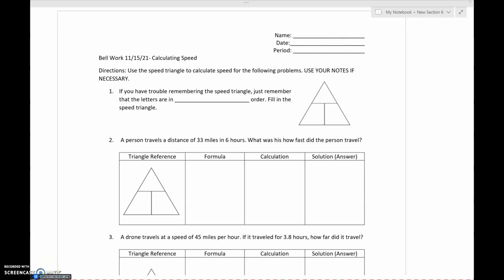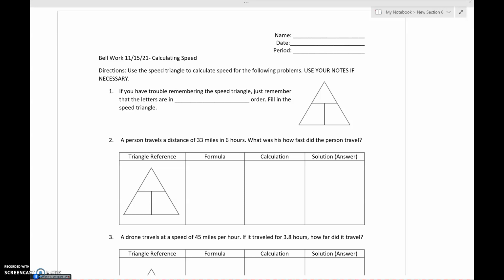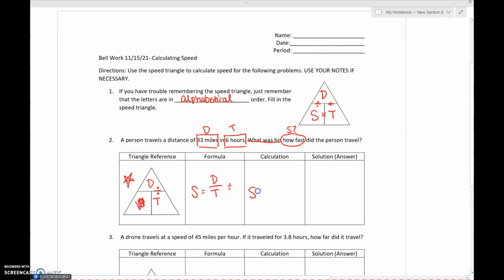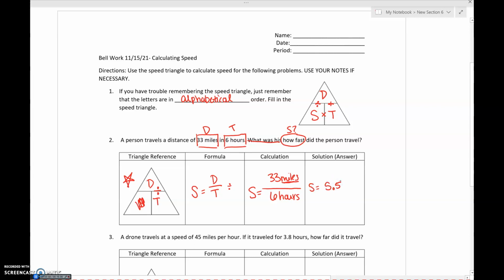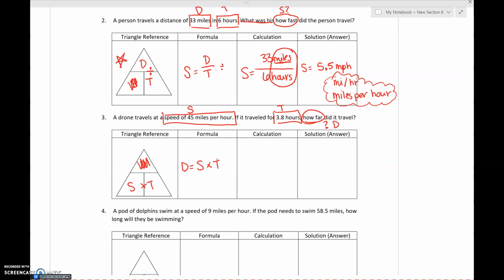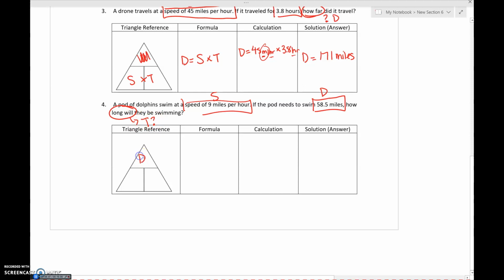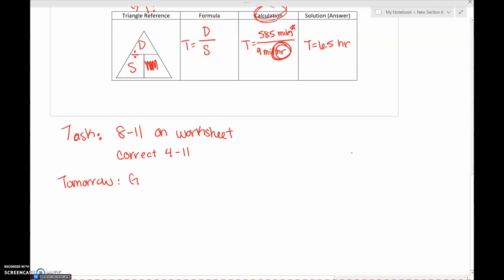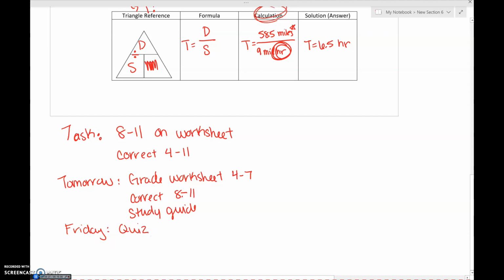Bell Work Answers 11/15/21